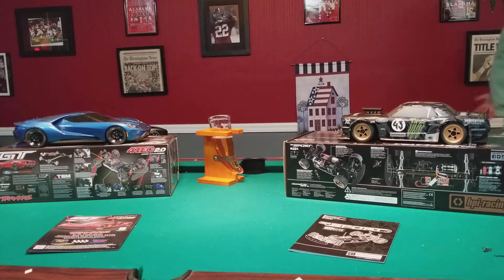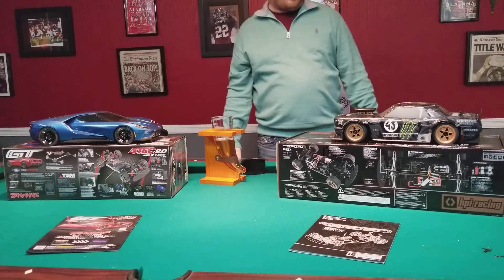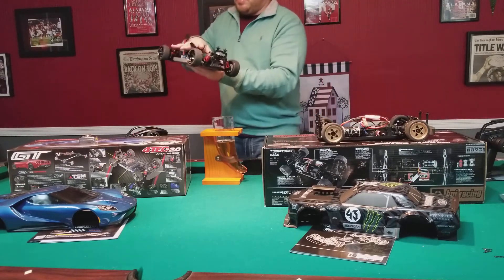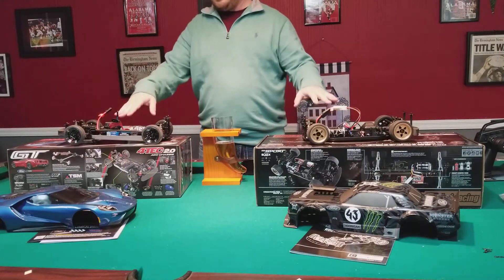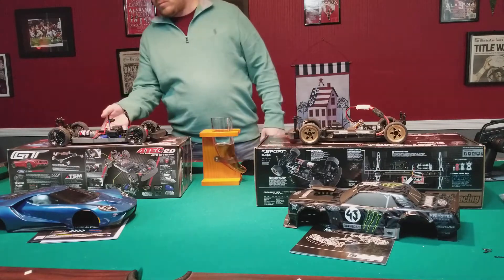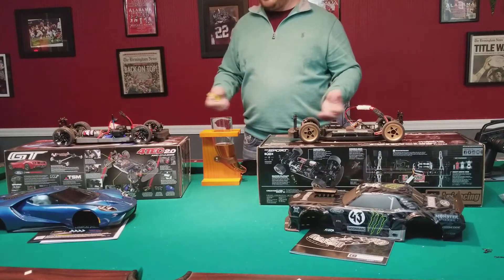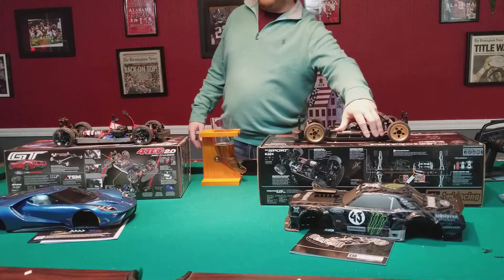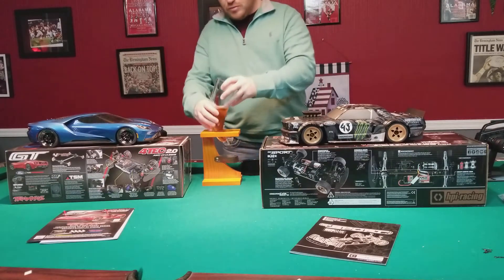Hpi Ken block mustang hoonicorn rs4 sport vs Traxxas ford gt 4tec 2.0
Video comparison between the Traxxas 4tec 2.0 ford gt and the Hpi Ken block mustang hoonicorn rtr rs4 sport